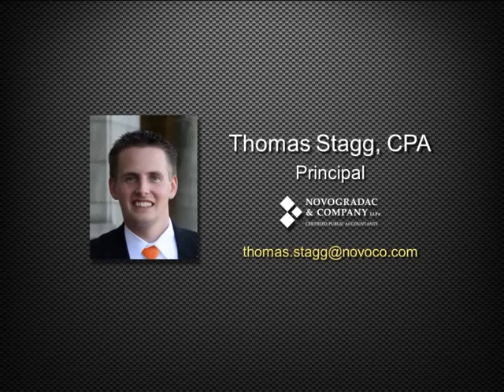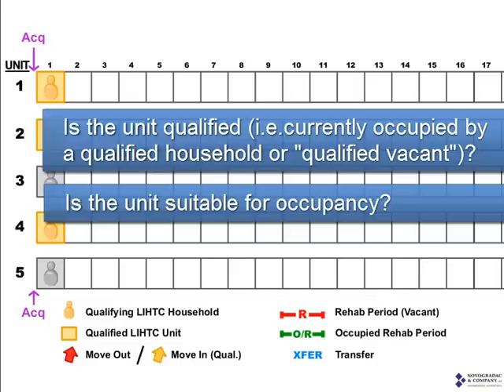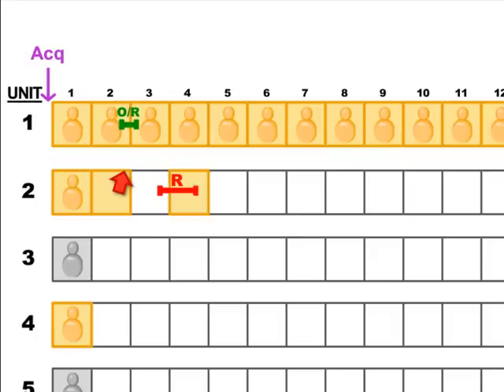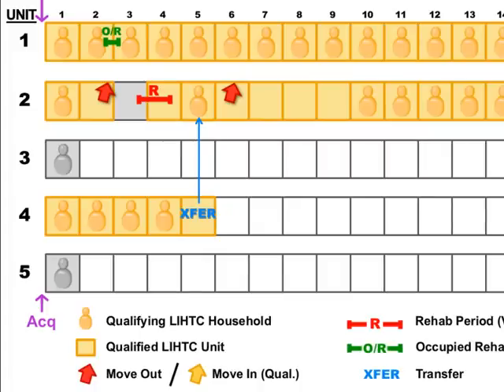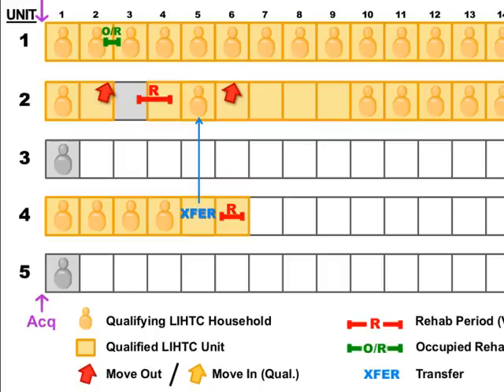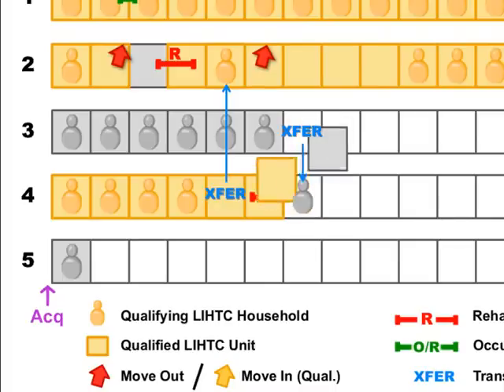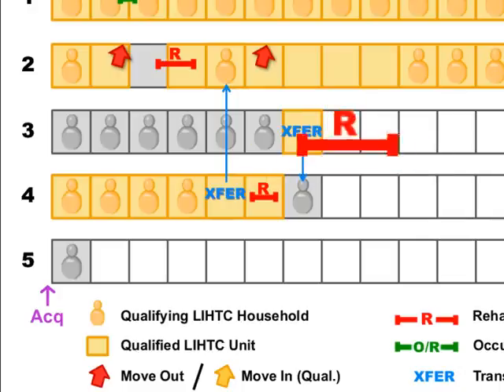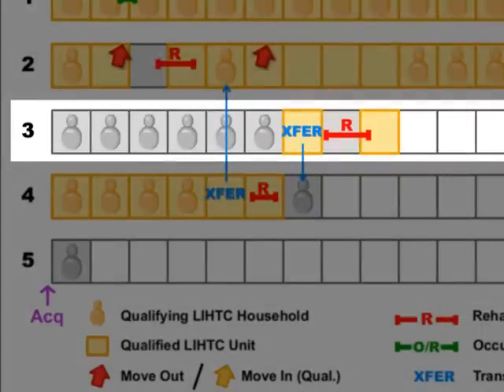Maximizing Credits in an LIHTC Acq/Rehab Deal - Understanding the Rehab Schedule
In this video segment (excerpted from a Novogradac webinar on LIHTC acq-rehab), Novogradac's Thomas Stagg helps LIHTC development teams understand the significance of a unit's status at the close of each month and swapping of unit status when a tenant transfers. To find a full recording of this webinar, go